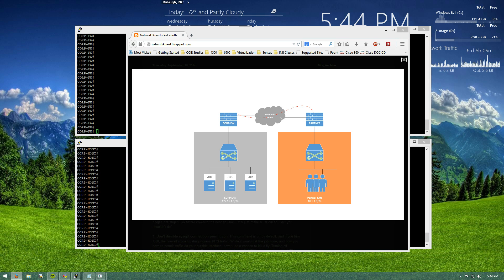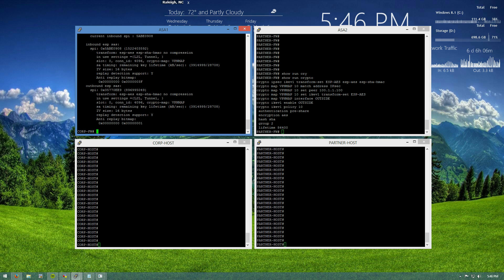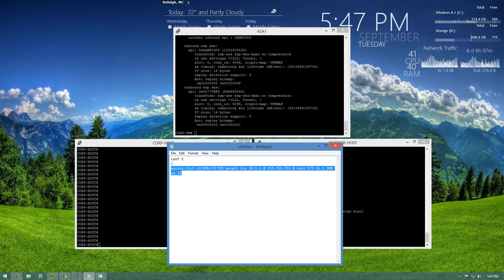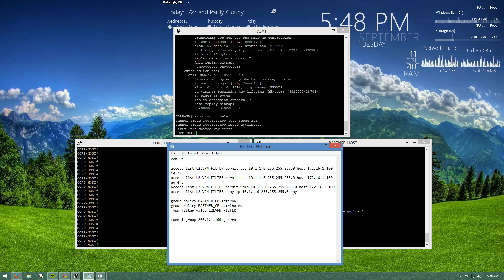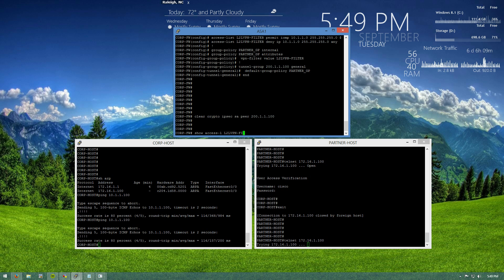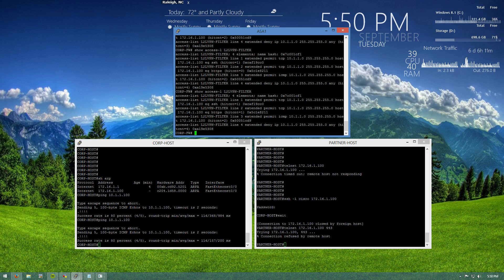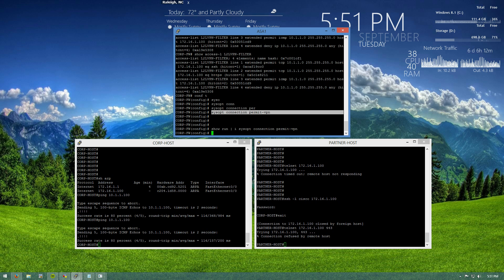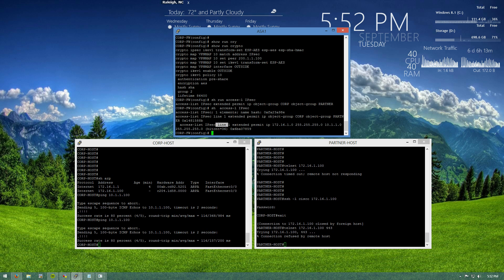Cisco ASA - Filtering Lan-2-Lan VPN traffic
My recommendation for how to filter traffic coming over a Lan-2-Lan VPN.